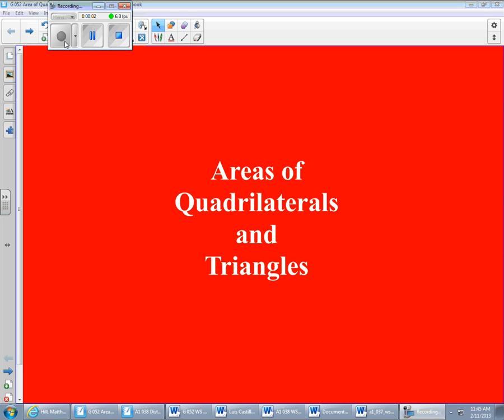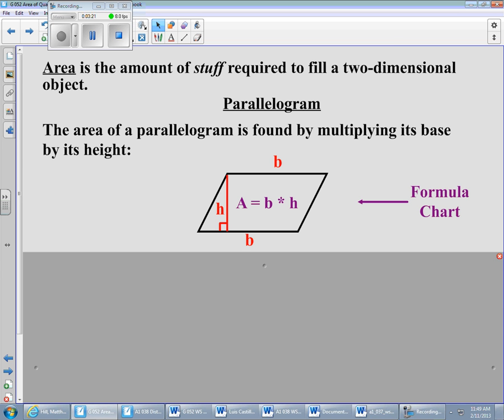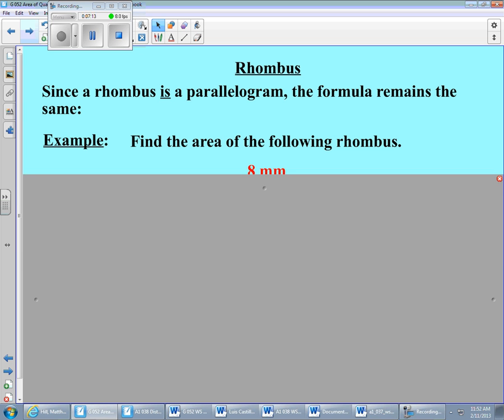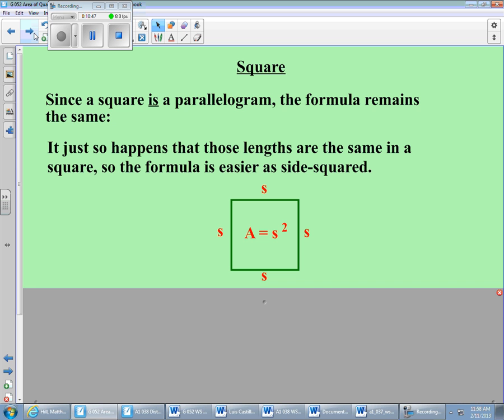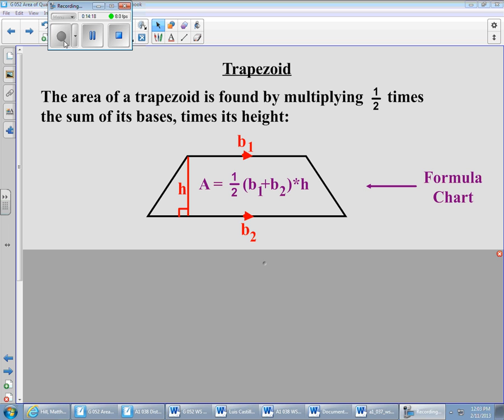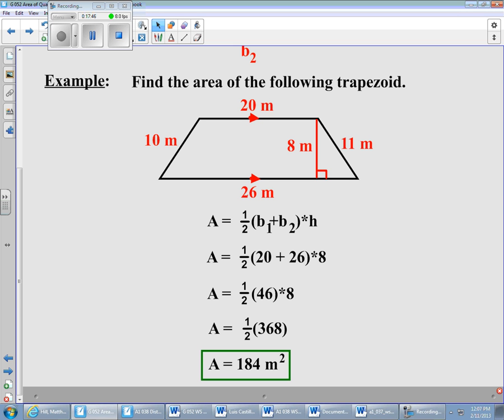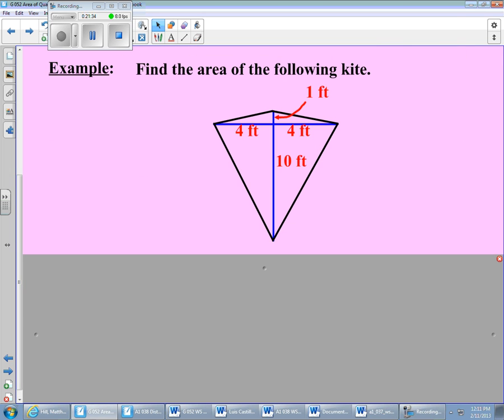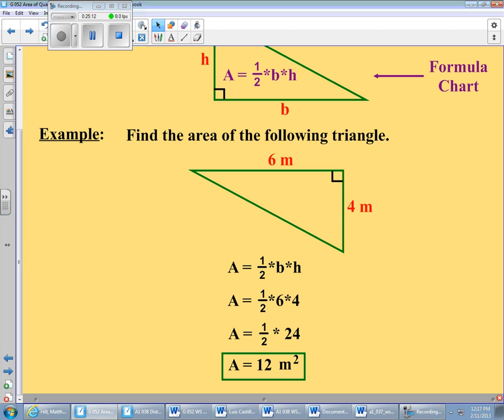2 11 13 G Areas of Quadrilaterals and Triangles